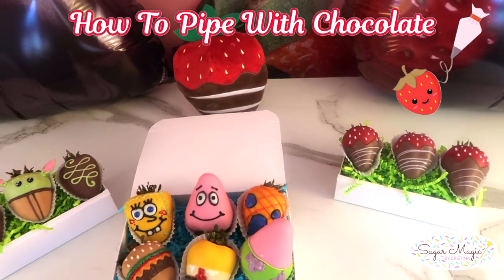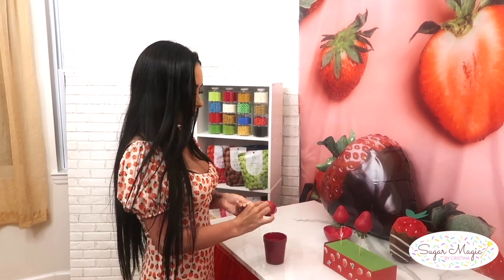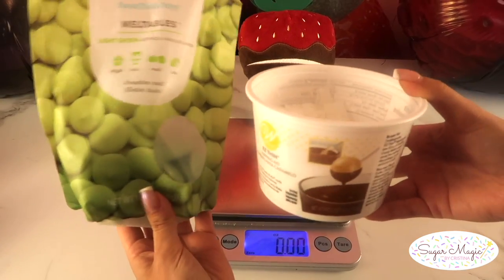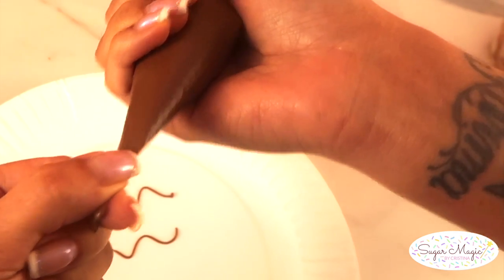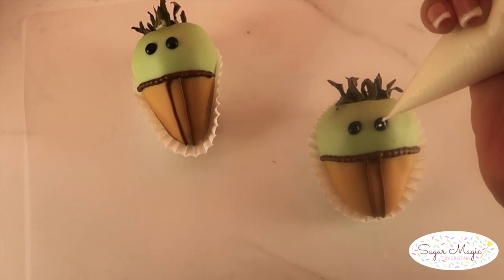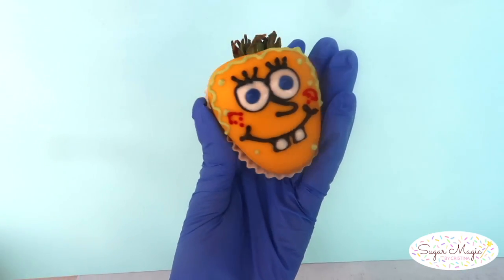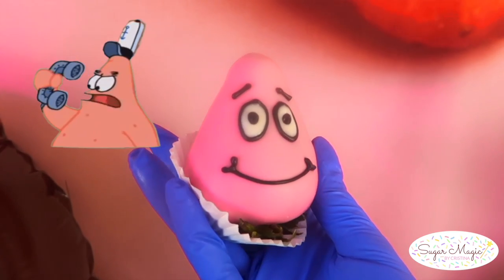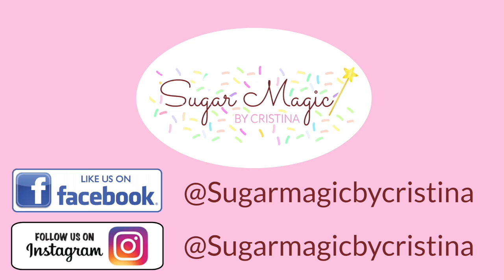How to Pipe with Chocolate | FREE CHOCOLATE PIPING CLASS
Want to master How to Pipe with Chocolate? This tutorial is your complete guide, including everything you need to know about the 3 consistencies that you need to pipe any design on a chocolate covered strawberry. I show you how to create Baby Yoda, Spongebob, the "Fake Strawberries" , and the basic Loop Drizzle- but these skills and consistencies are not limited and can be applied to achieve any look or design that you want to make. The options for creativity are limitless once you learn the basics! Custom piped strawberries are an impressive item to offer for your small business

Textured Decorating Bags with Ties
Infrared Thermometer
E-Z Thins
Unicorn Mold for Baby Yoda Ears

♪ Donut (Prod. by Lukrembo)